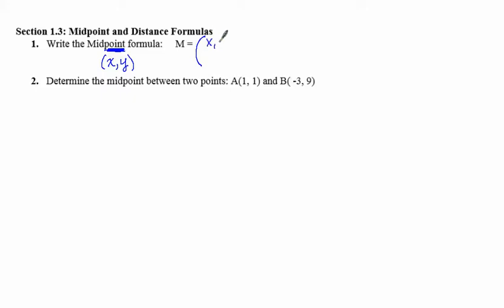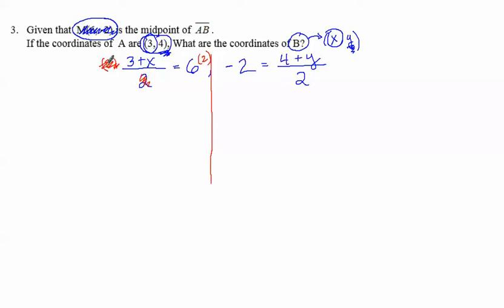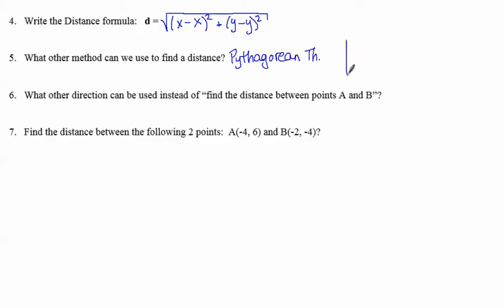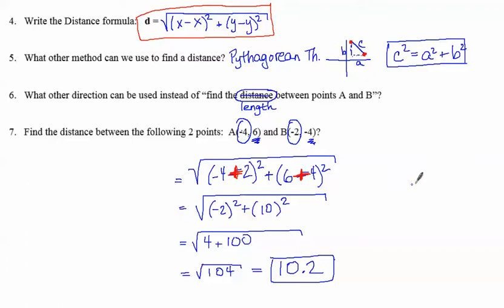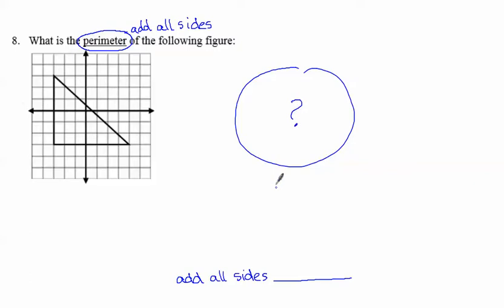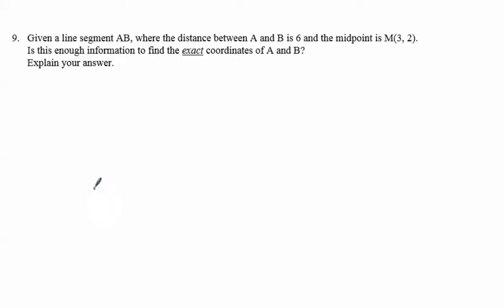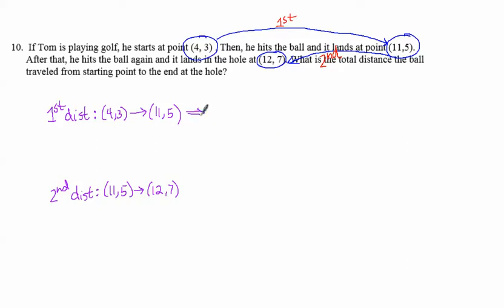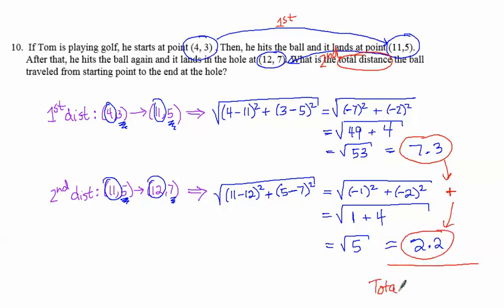Unit 2 Test Review PART 2